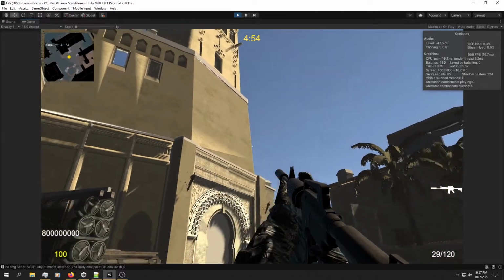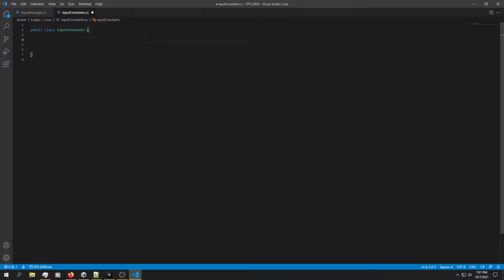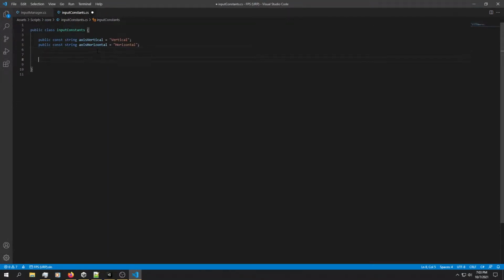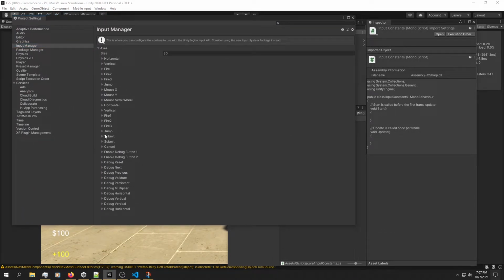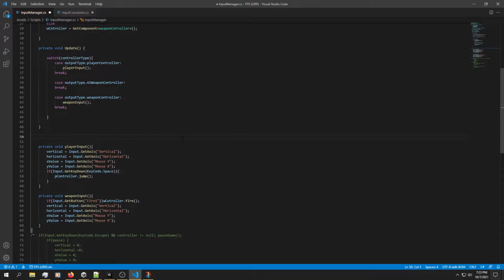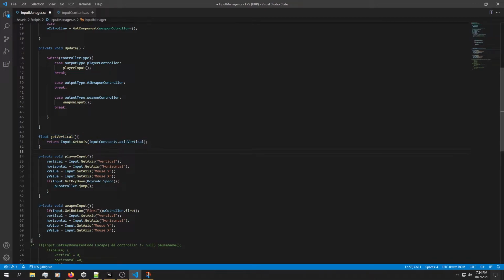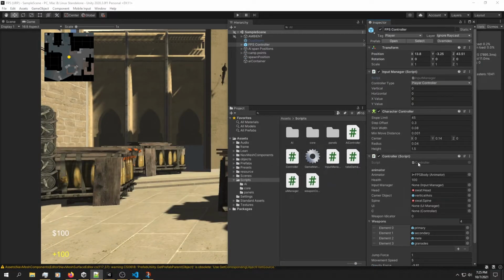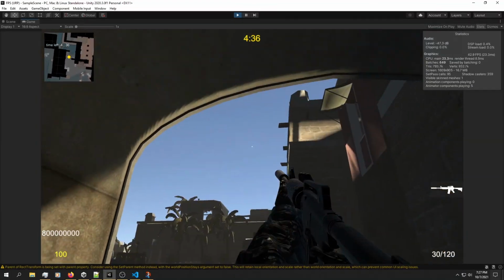Keyboard Input | Unity (FPS Course)